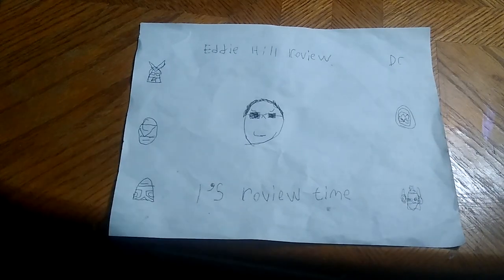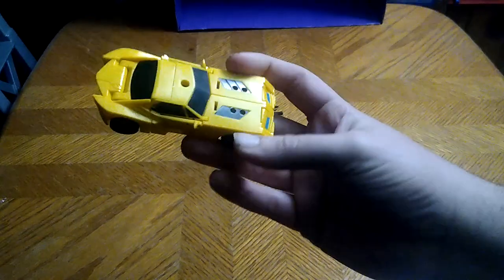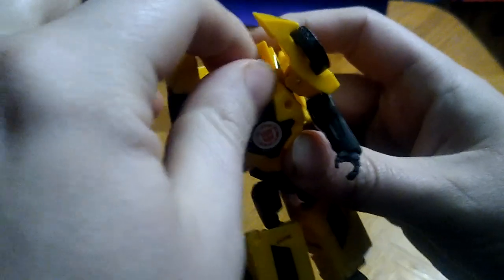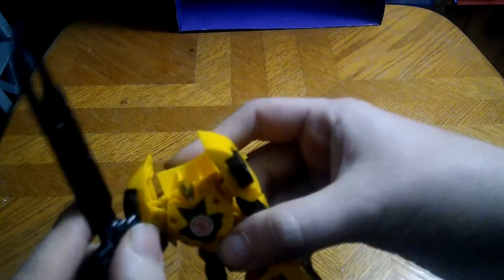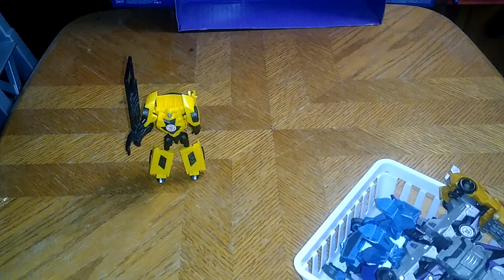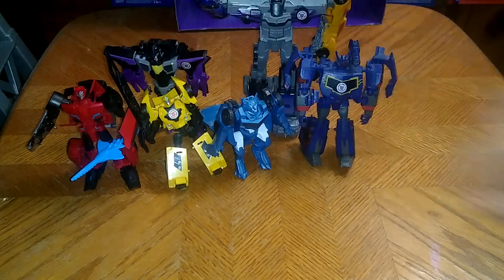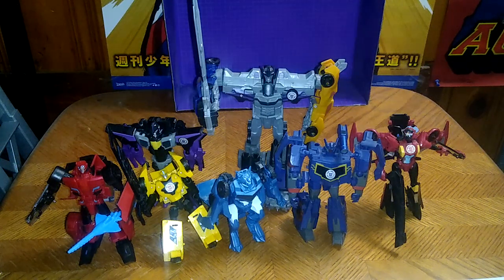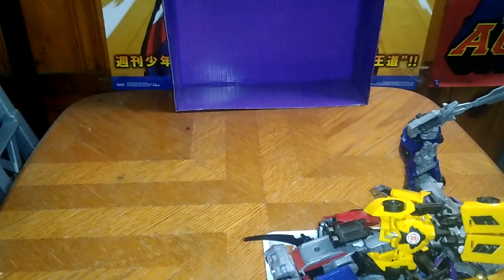TRANSFORMERS-ROBOTS IN DISGUISE-BUMBLEBEE TRANSFORMING HIM 3/21/23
EDDIE HILL REVIEWS: TRANSFORMERS-ROBOTS IN DISGUISE-BUMBLEBEE TRANSFORMING HIM    3/21/23